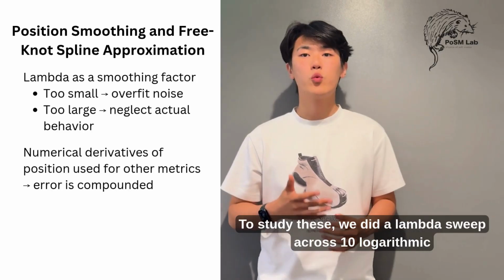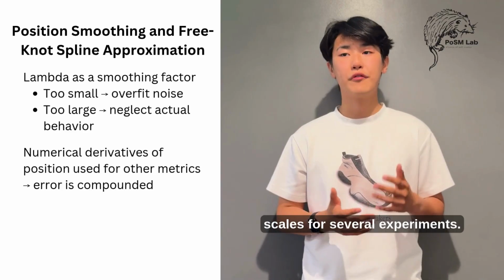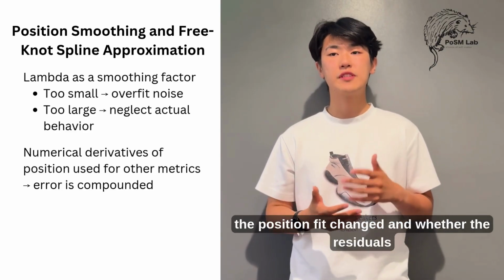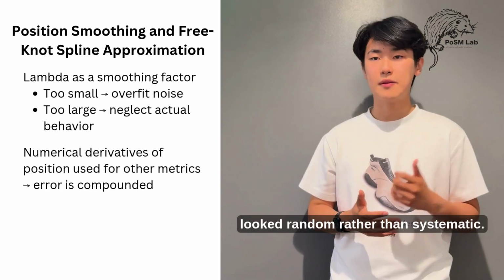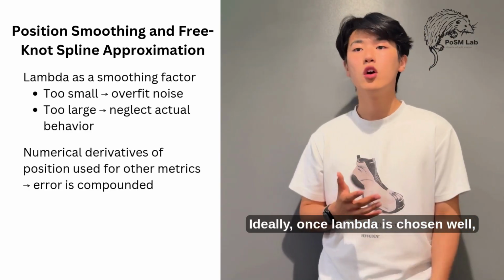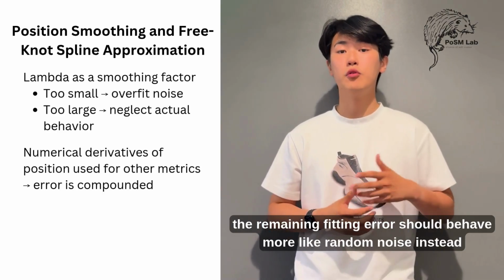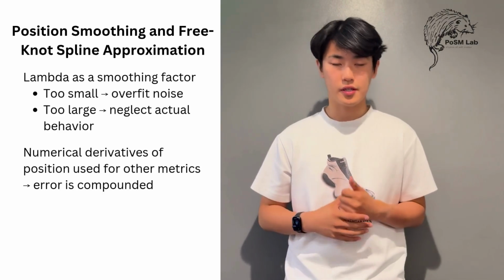Inside the Physics of Soft Matter Lab | Week 2 with Helios Hong | POSM Summer Series 2026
Welcome back to our Friday POSM Lab update series!

For our second update, Helios shares how the recoil project is moving forward on both the simulation and experimental analysis sides. This week included refactoring the simulation workflow, testing numerical convergence, reorganizing analysis files, reprocessing kinetic energy curves, exploring position smoothing and camera limitations, and thinking through viscoelastic models like fractional viscoelasticity and time-temperature superposition.

We also tested neoprene cutting methods, discussed future improvements like subpixel tracking, and wrapped up the week with Friday Funday at Sanamluang, 85°C Cafe, and an escape room.

More lab updates coming every Friday!

0:00 Introduction
0:32 Refactoring Simulation Workflow
1:02 Testing Simulation Convergence
1:43 Reorganizing Analyses
2:18 Data Processing
3:32 Position Smoothing
4:46 Camera Characterization
5:58 Laser Cutting Trial
6:37 Fractional Viscoelasticity
7:48 Time-Temperature Superposition Modeling